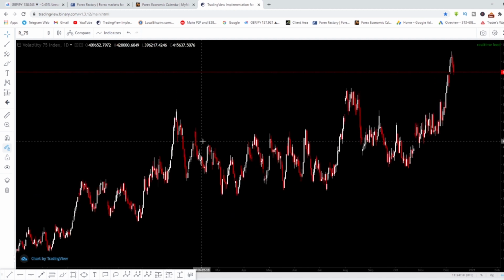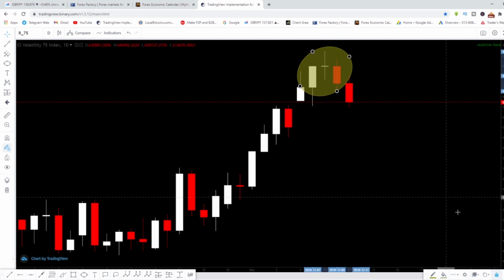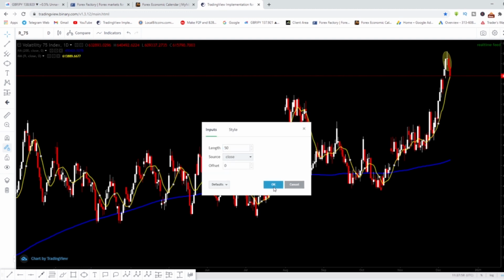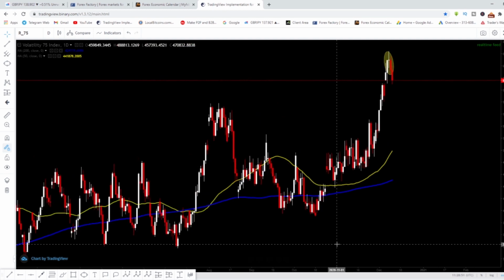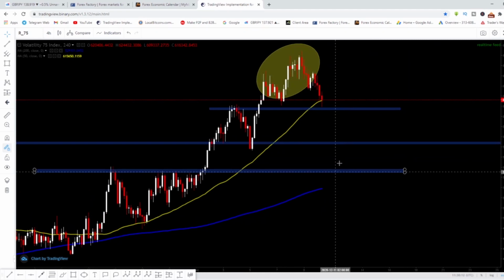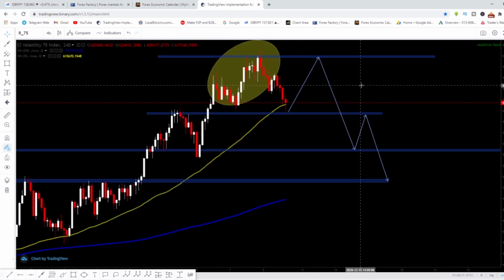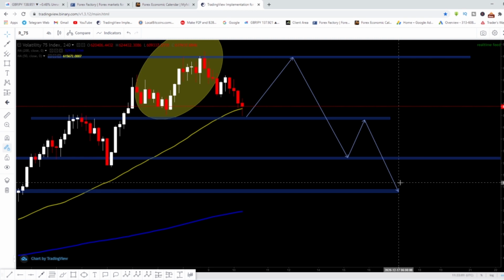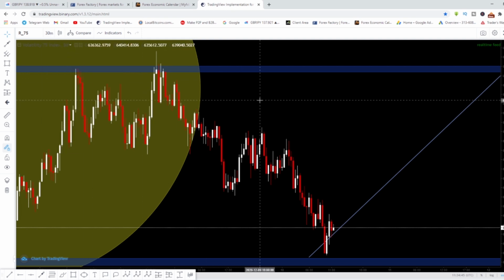Volatility 75 Index Analysis 10/12/2020 || V75 Strategy